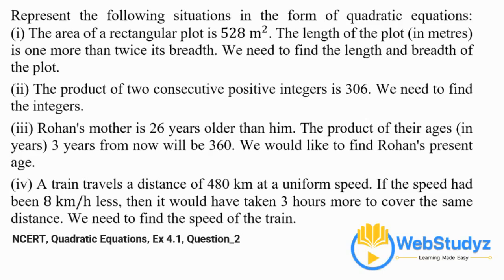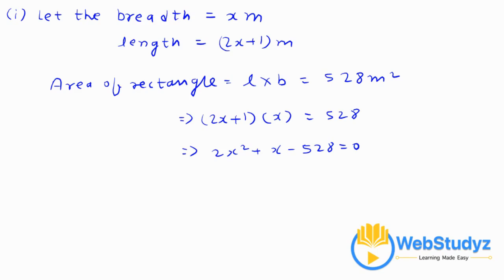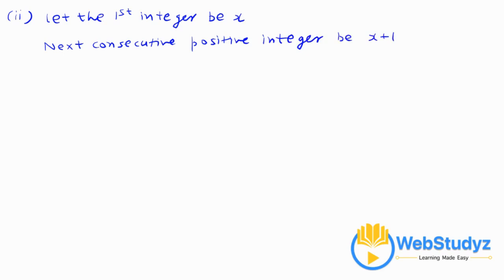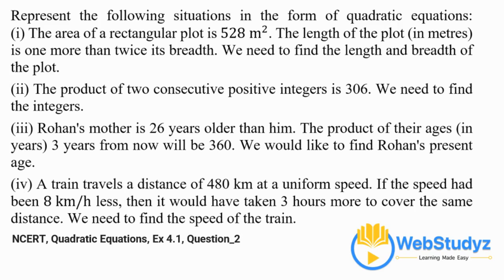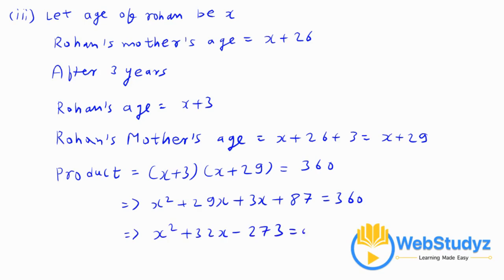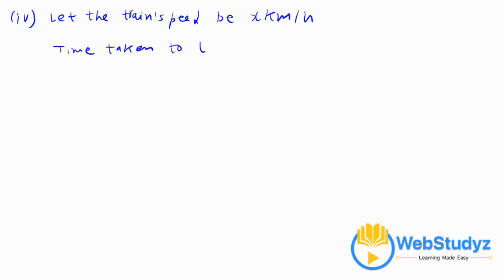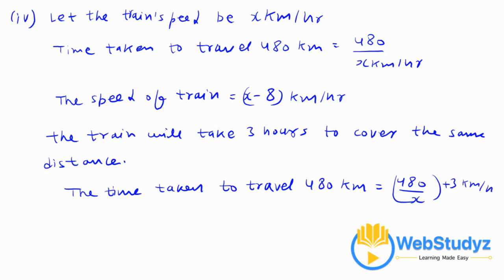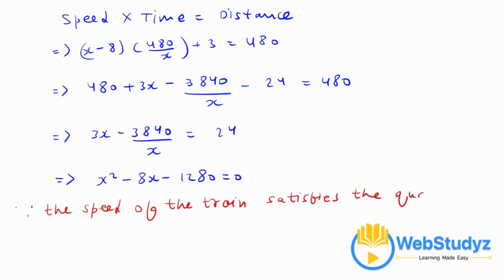Class 10 NCERT Maths | Ch 4: Quadratic equations | Ex 4.1 Q 2 Solution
Video Description:
In this video, we present a detailed solution to Question 2 from Exercise 4.1 of Chapter 4: Quadratic equations, tailored for Class 10 students studying in Gulf countries, including Saudi Arabia, UAE, Oman, Bahrain, Qatar, and Kuwait.